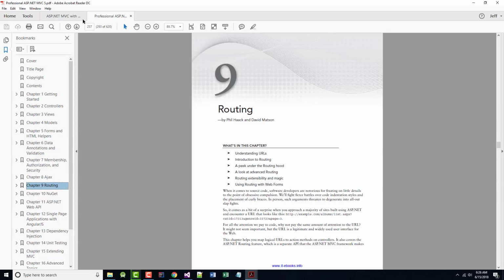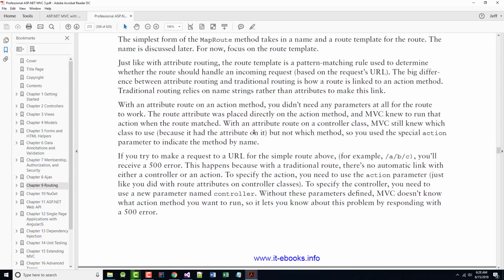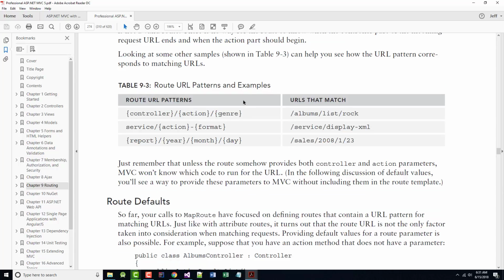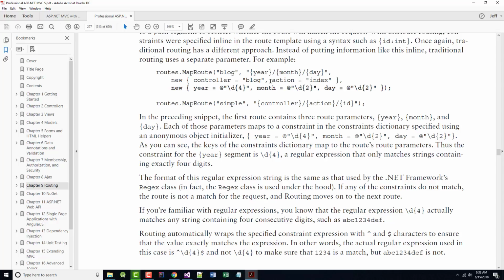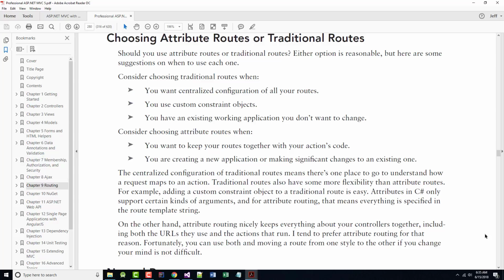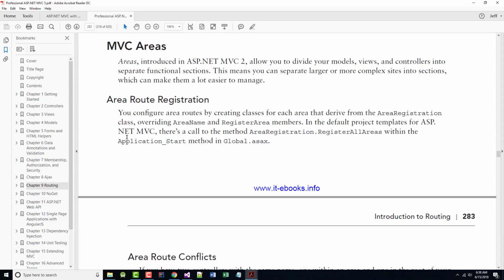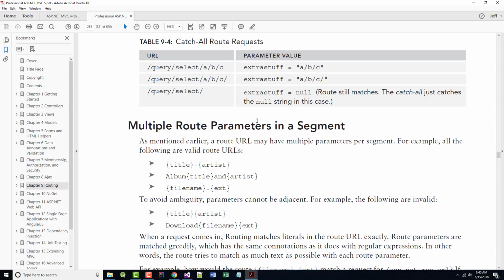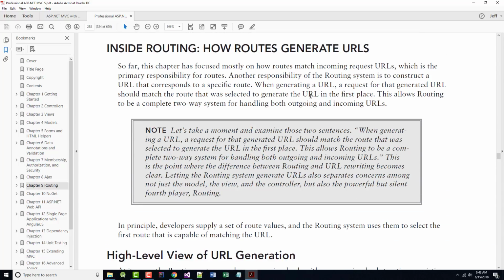AWD1111 - Galloway Text - Chapter09 - Part03